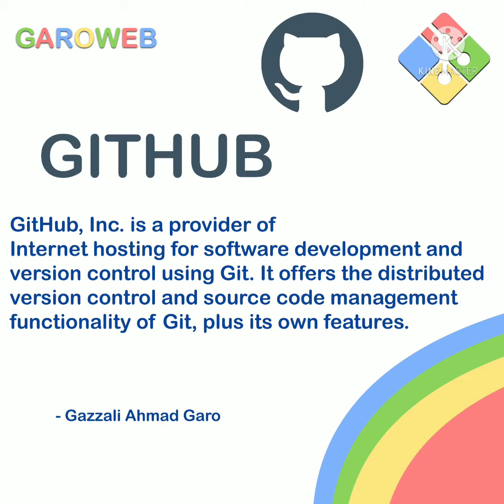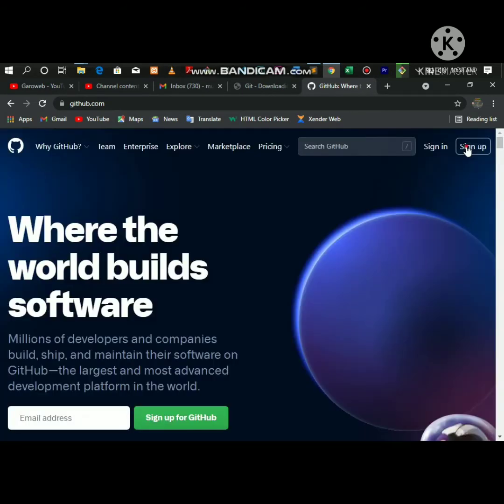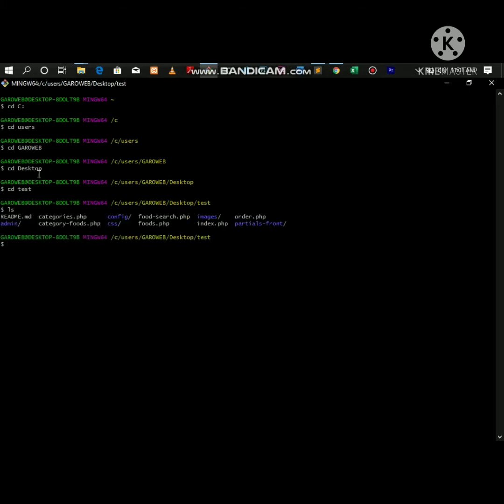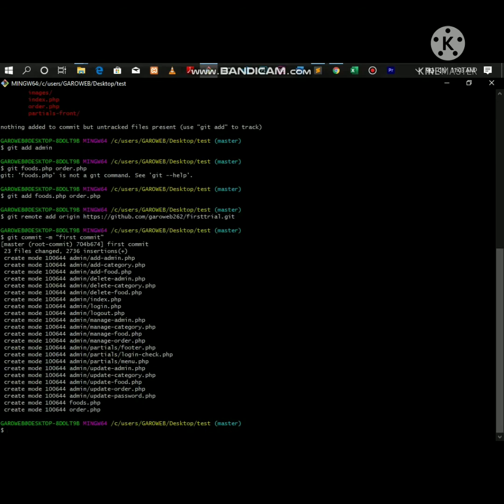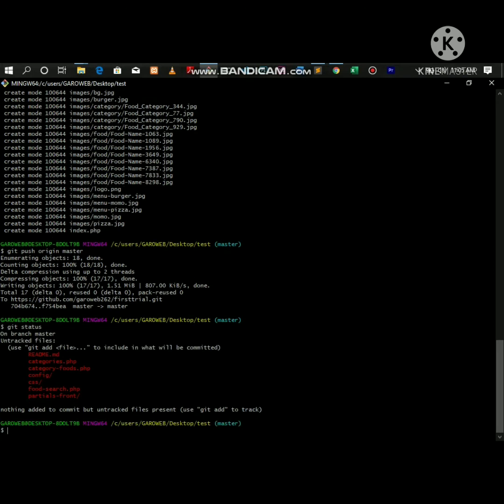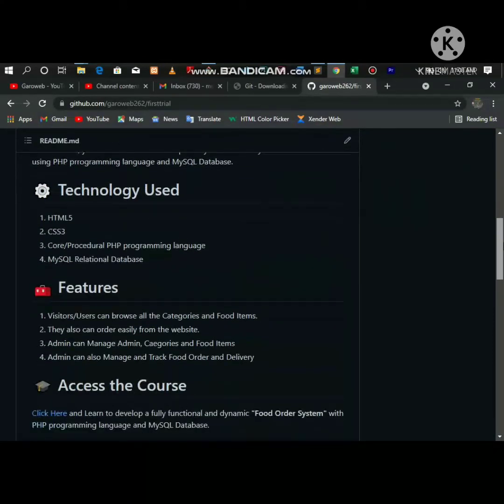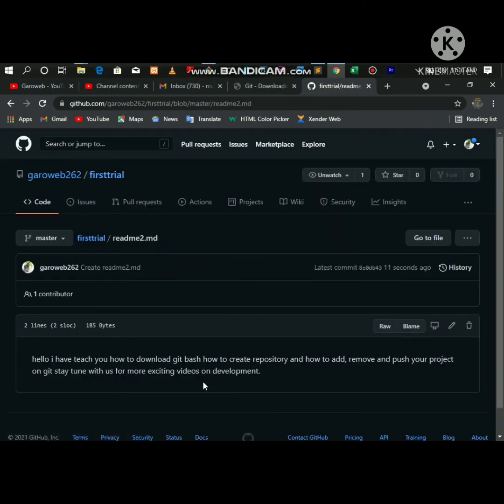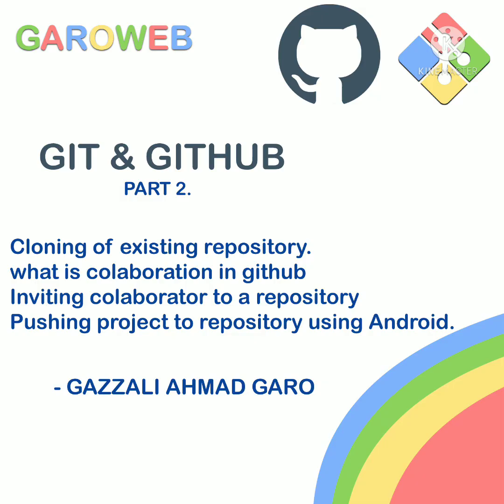Git and Github for absolute beginners groweb 2021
new to got and github this the right video for you to learn got for beginners.
adding file to stage area, deleting making commit and push poject to repository, creating repository and much more.